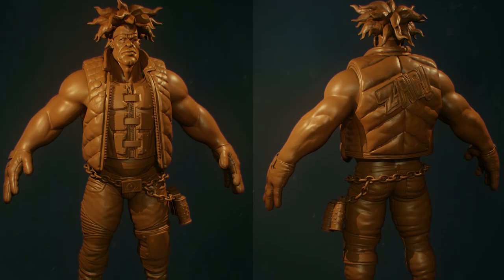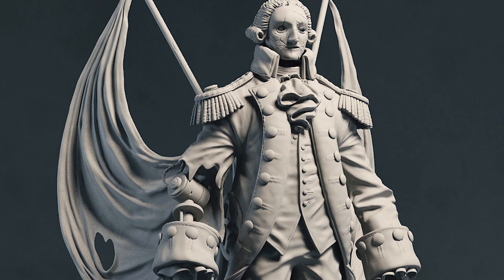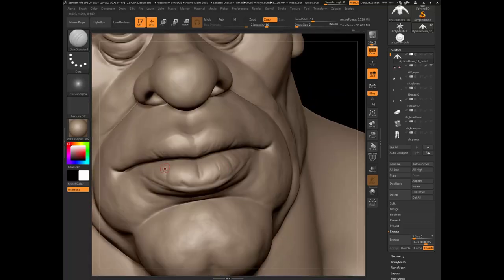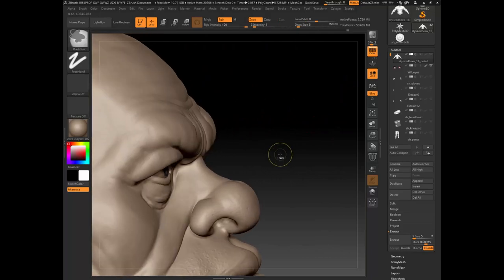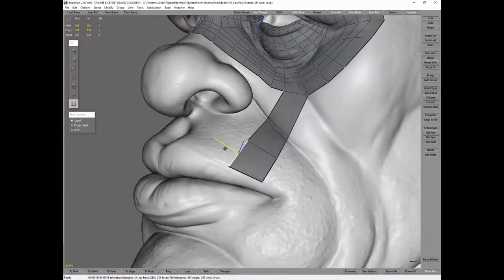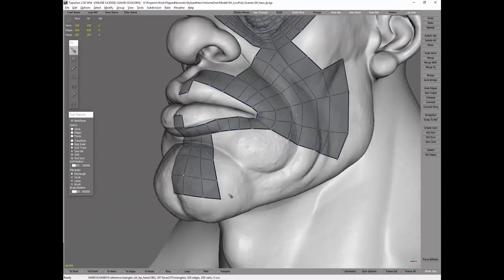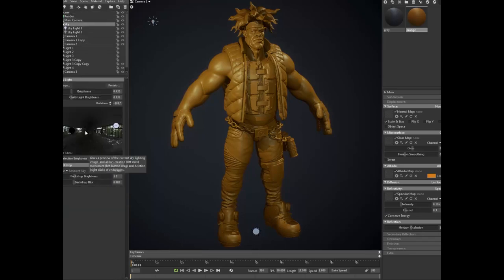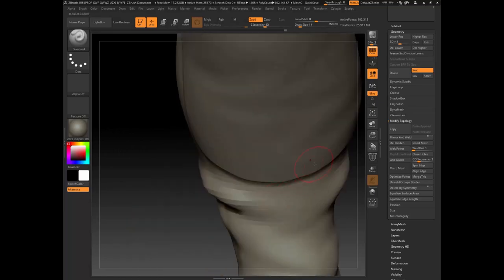Modeling Characters for Games - Premium Tutorial by Gavin Goulden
In this Premium Tutorial, we cover the amazing new series by Gavin Goulden - Modeling Characters for Games. The series is over 5 hours long, covering everything you need to know in order to get started with modeling for games.

Topics covered:
- Concept sculpting and character design
- Sculpting clothing and armor
- In-depth topology
- Retopologizing the face
- The overall process, from start to finished model
- Much more!